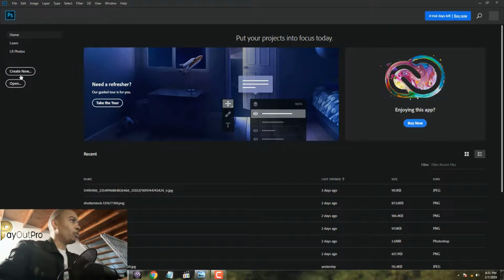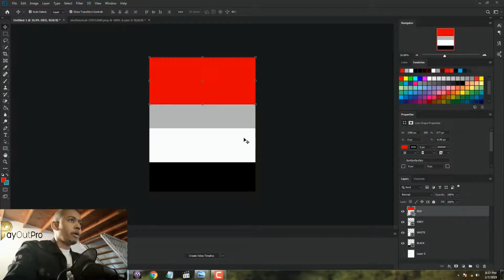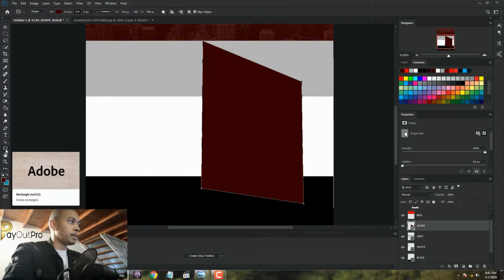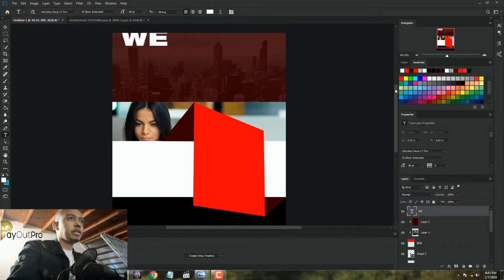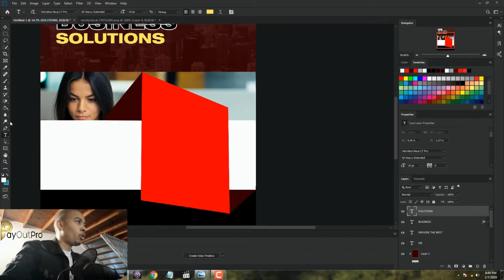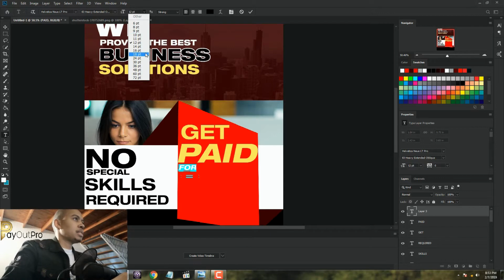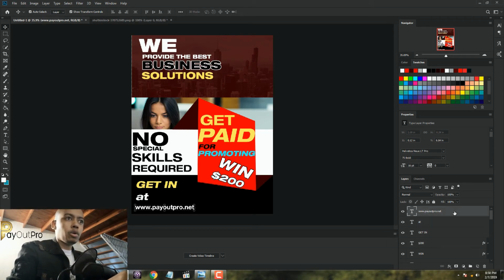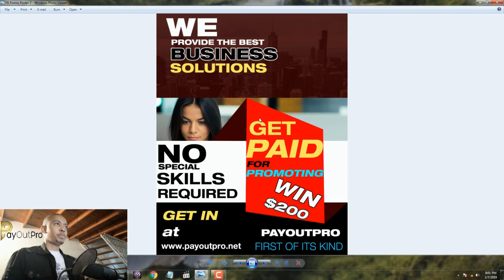Video 6 FB Promo Poster